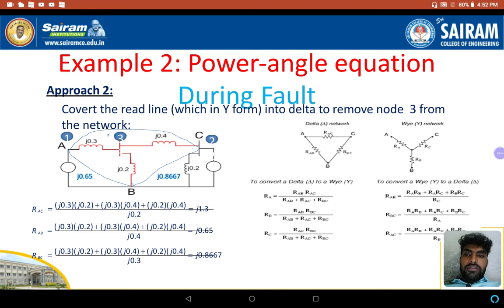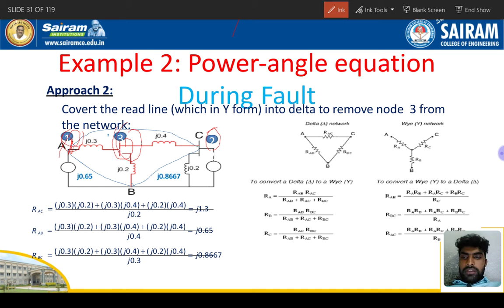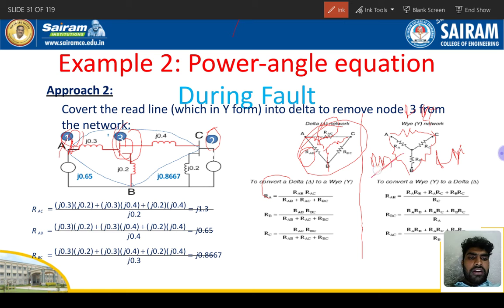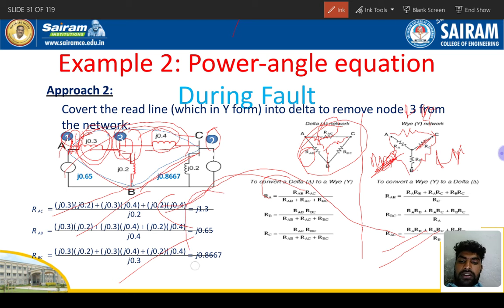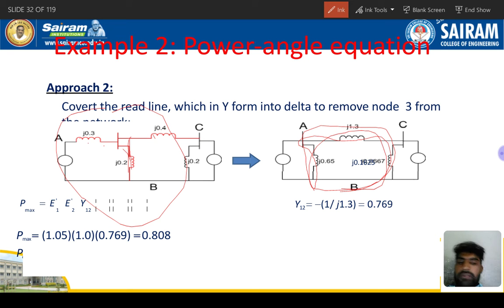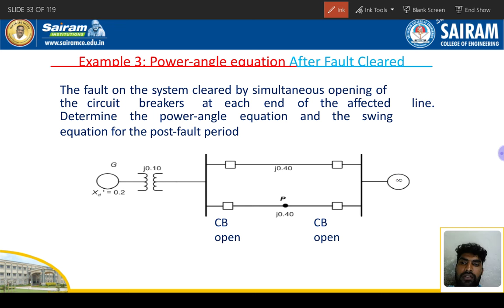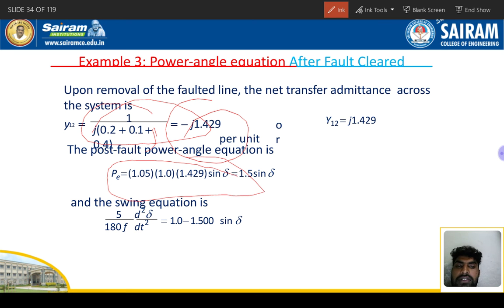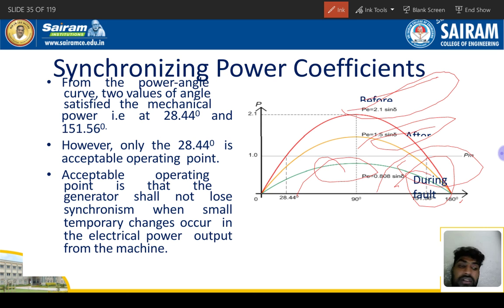Lecture video_17ee62_module_5_The power angle equation problems _prashanth k